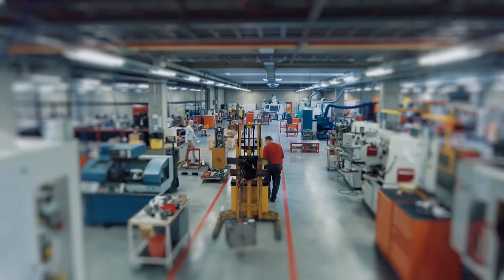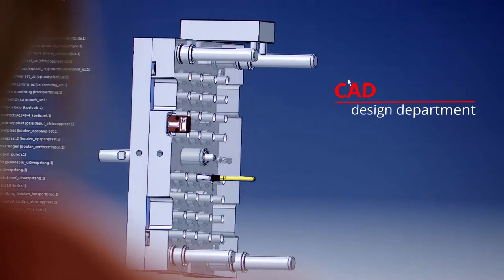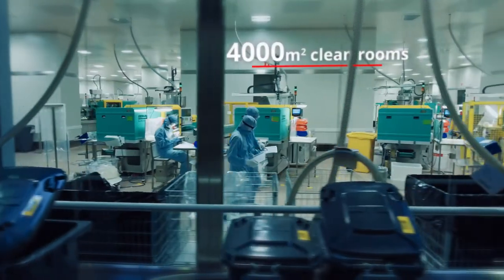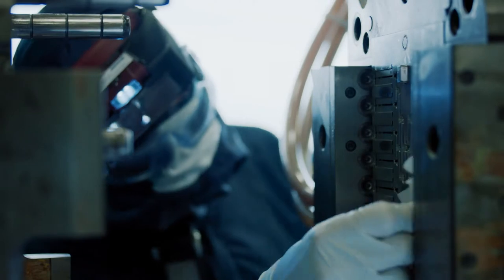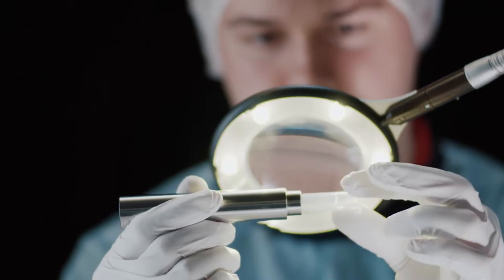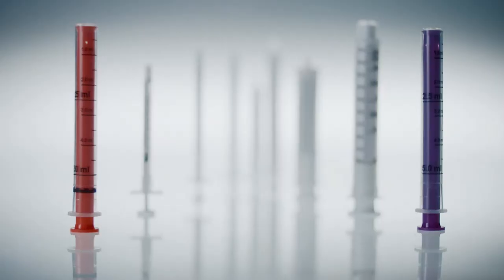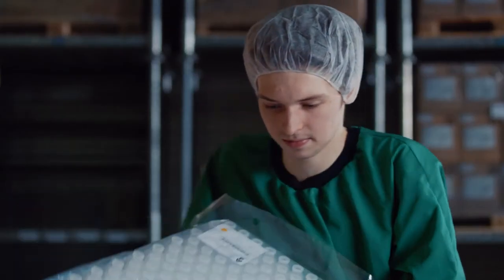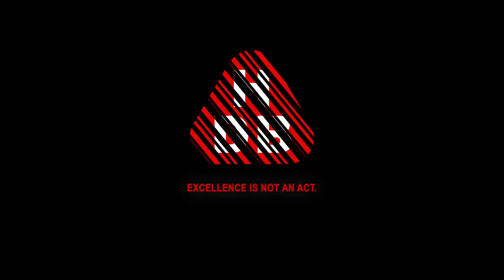2018 Company Movie HDB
Excellence does not happen overnight. This corporate movie takes you on a journey in the pursuit of excellence. It has been a process over the last 85 years of hard work, research and development where Hubert De Backer has successfully challenged the limits of plastic.